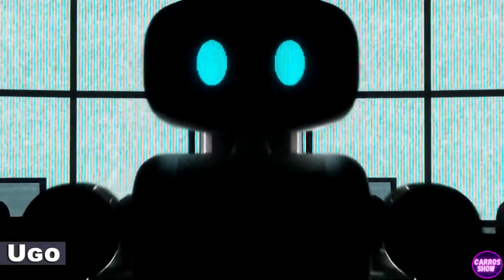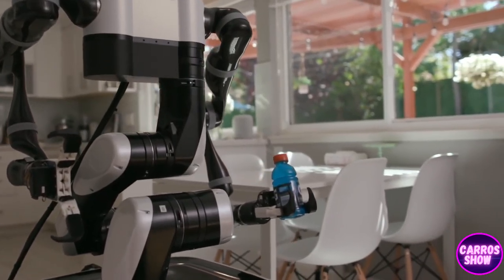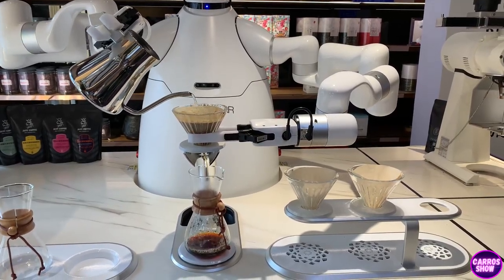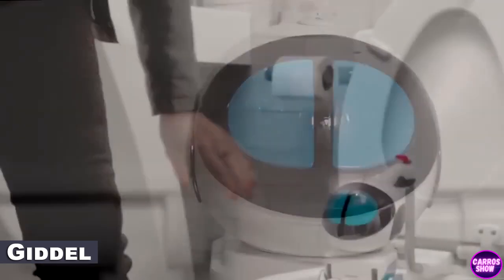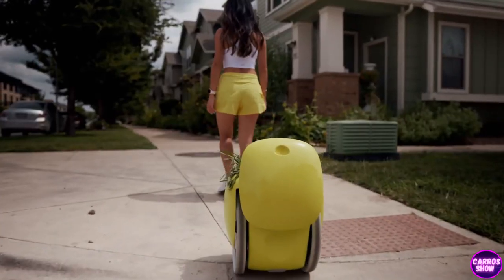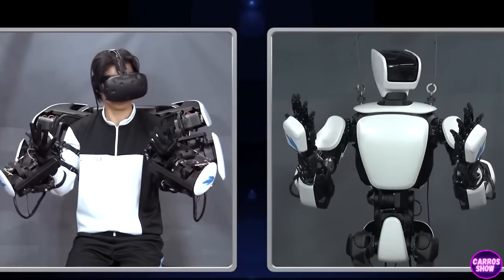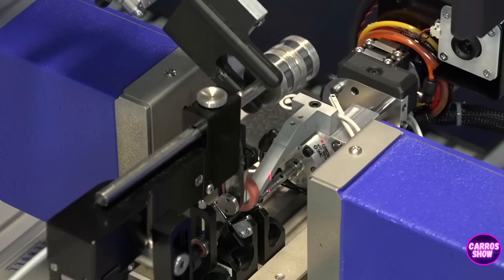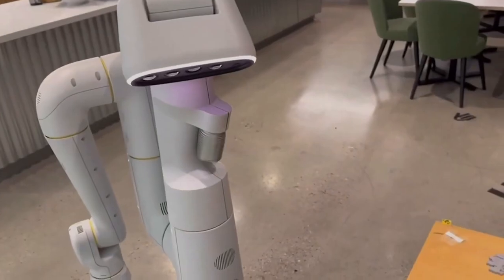These HUMANOID ROBOTS of the Future will Amaze You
In this video, we explore the top robotic helpers on the market today. Whether you need a robot to clean your house, assist with medical procedures, or work alongside humans in a factory, there's a bot for every task. Discover the latest innovations in robotics and see how these machines are changing the game.

0:00 - Intro
0:20 - Ugo
1:18 - TRI Robotics
2:07 - MIT Soft-Robotic Heart
2:46 - Coffee Master
3:18 - TIAGo
3:51 - Gladwell Gecko
4:18 - Giddel
4:42 - Stretch RE1
5:36 - Piaggio GITA
6:14 - PaLM-E
7:30 - T-HR3
8:09 - Nextage
9:07 - Motoman SDA10F